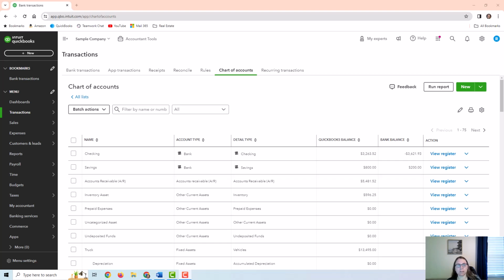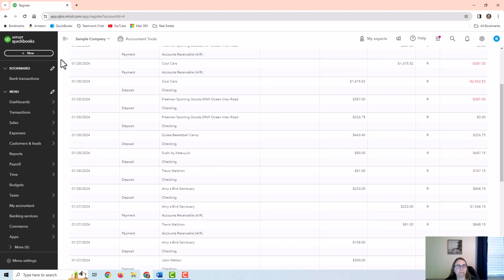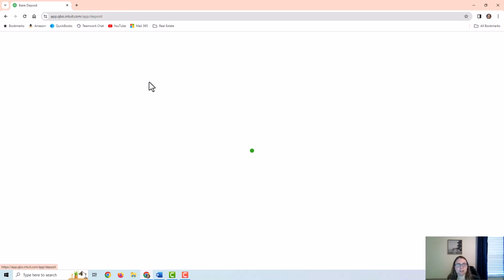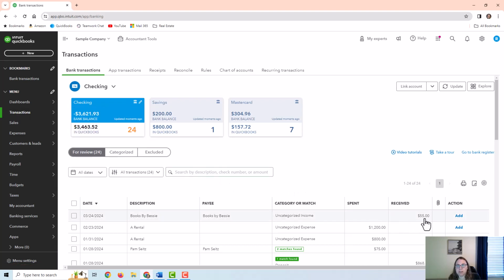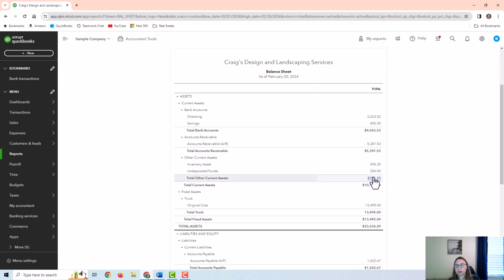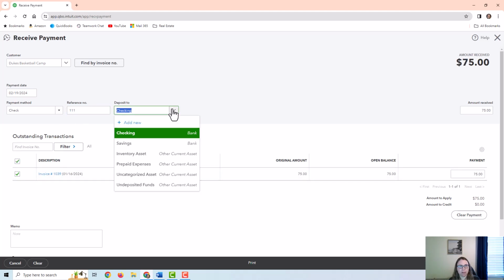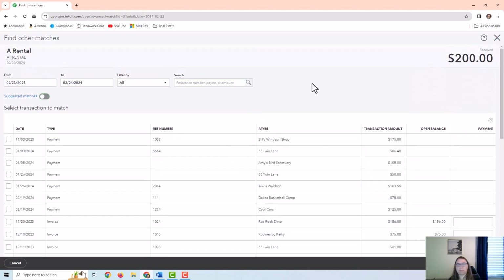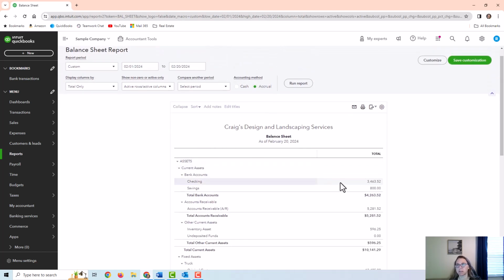Undeposited Funds Account in QuickBooks Online